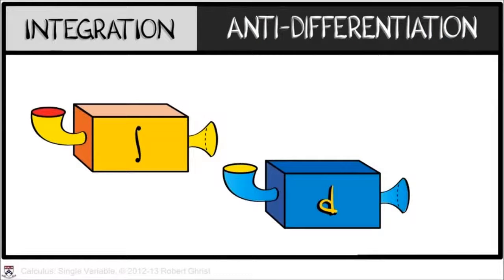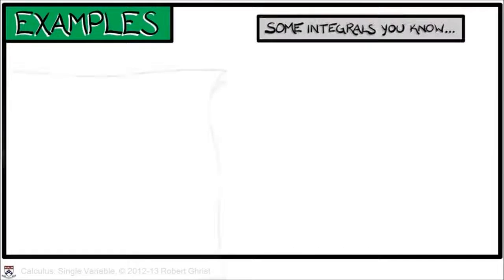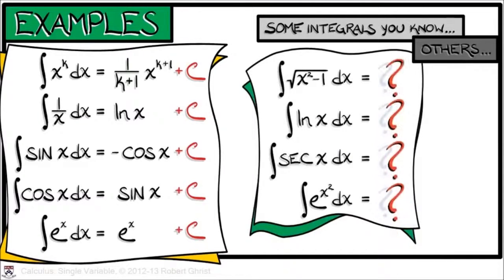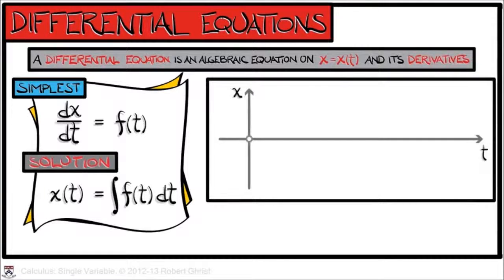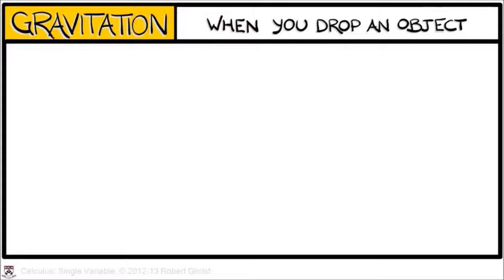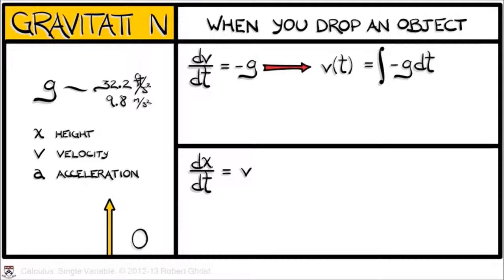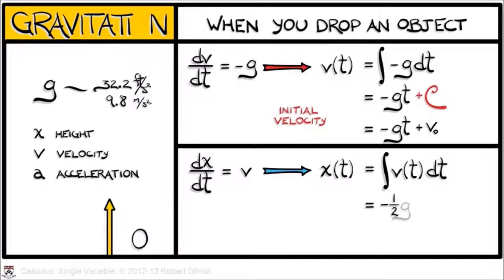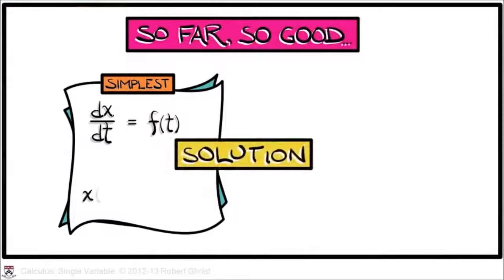Tema 17 Integrales Indefinidas Parte 1